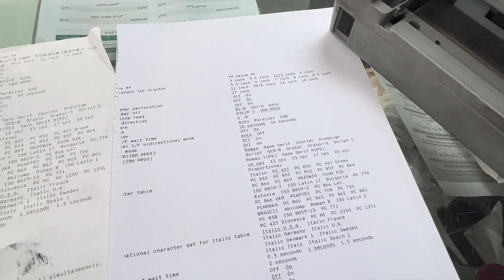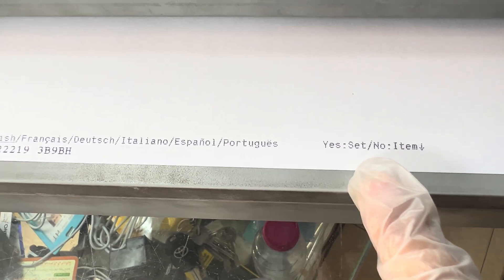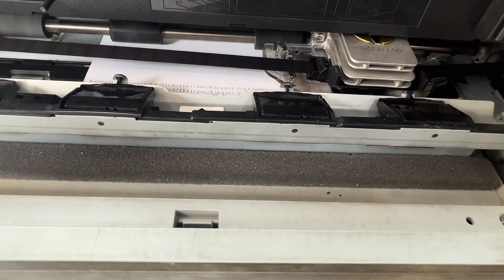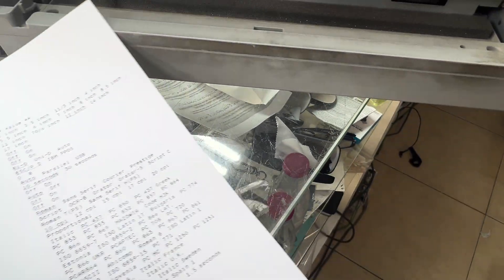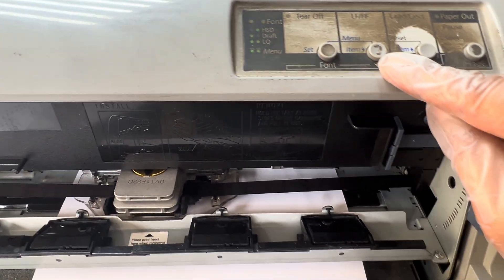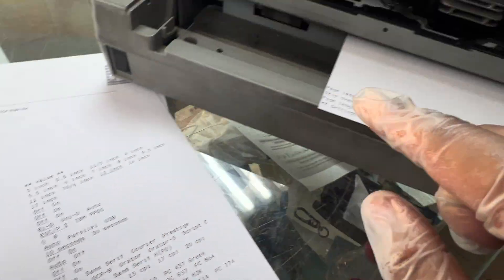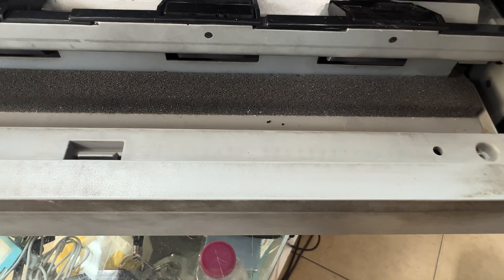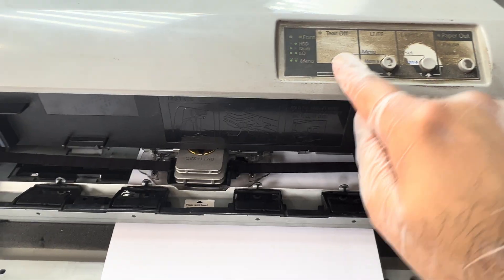إعدادات طابعات أبسون فواتير LQ 690 و LQ 690II و LQ 350 | شرح جميع الخيارات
في هذا الفيديو أشرح كيفية ضبط إعدادات الطابعات النقطية من إبسن Epson LQ 690 و LQ 690II و LQ 350 خطوة بخطوة للحصول على أفضل جودة طباعة وأداء عملي.

سوف نتعرف على الإعدادات التالية:

Auto Tear Off
Skip Over Perforation
Auto Line Feed
Print Direction
Page Length for Tractor
Language Selection
Pitch
Character Table
Manual Feed Time
Buzzer
Low Noise Mode

هذه الإعدادات تساعد على تحسين الطباعة وتقليل المشاكل في الطابعات النقطية، وتفيد المكاتب والشركات التي تعتمد على هذا النوع من الطابعات.

 نفس هذي الاعدادات موجودة في الموديل  ايبيسون
ضبط الاعدادات
  اضغط  على   زر  set    +    item    وعدل الاعدادات   اضغط على الازرار  لتغير القيم

عدل نفس ذي  القيم

1-  تعديل  مقاس الورقة ١١ بدل من ١٢ المستخدمة تلقائيا
2-  Skip over perforation    =  on
3-  Auto tear off                    =  on
 4- auto line feed                   = off

من بلال؟
أنا متخصص في تكنولوجيا المعلومات وحاصل على درجة البكالوريوس في علوم تكنولوجيا المعلومات. أنا مهتم بشدة بمساعدة الأشخاص في استكشاف الأخطاء وإصلاح المشكلات الشائعة في الطابعات وأجهزة الكمبيوتر الخاصة بهم.

ولكن هذا ليس كل شيء - فأنا أيضًا مسافر منفرد وأحب استكشاف وجهات وثقافات وتجارب جديدة. من خلال مقاطع الفيديو الخاصة بالسفر، أصطحب المشاهدين معي في مغامراتي، وأشارك النصائح والرؤى حول بعض أجمل الوجهات الفريدة في جميع أنحاء العالم.

تحتوي قناتي على شيء يناسب الجميع. آمل أن يلهمك المحتوى الخاص بي ويعلمك، وأتطلع إلى مشاركة معرفتي وخبراتي معك.

إخلاء المسؤولية:
تستند التقنيات المعروضة إلى تجربتي الشخصية في إصلاح الطابعات. على الرغم من أنني أسعى جاهداً لتقديم إرشادات دقيقة ومفيدة، إلا أنني لست مسؤولاً عن أي ضرر أو خسارة قد تلحق بجهازك نتيجة لاتباع هذه الطرق. يُنصح المشاهد بتوخي الحذر، ويُنصح باستشارة متخصصين في حالة حدوث أي مشكلات تتعلق بالمعدات. شكرًا لك على تفهمك ودعمك.

© Bilal's Workshop KSA. جميع الحقوق محفوظة.